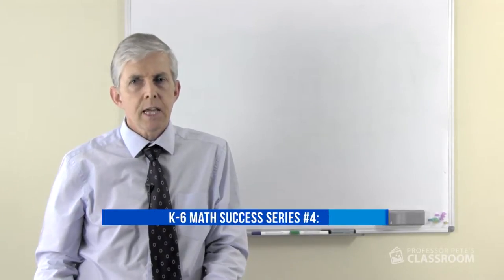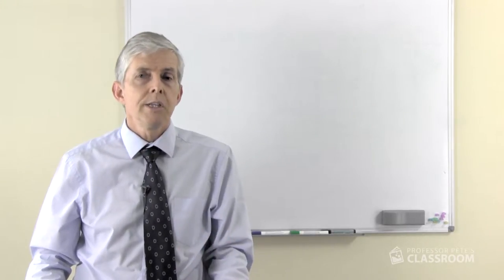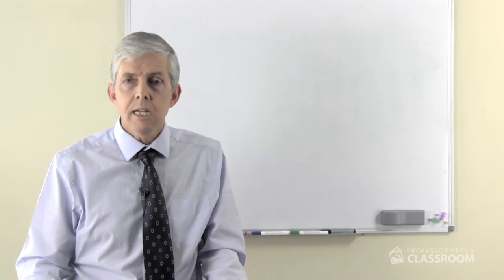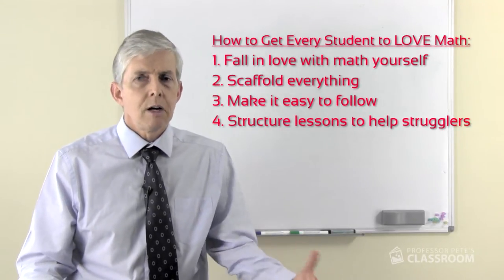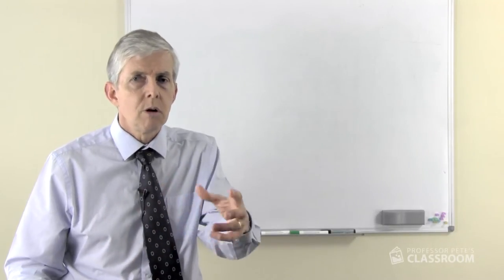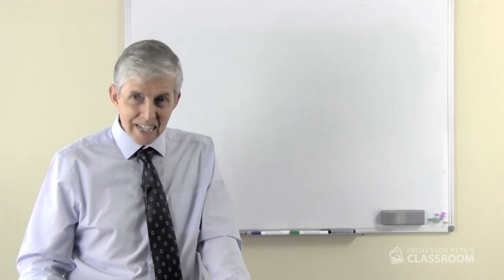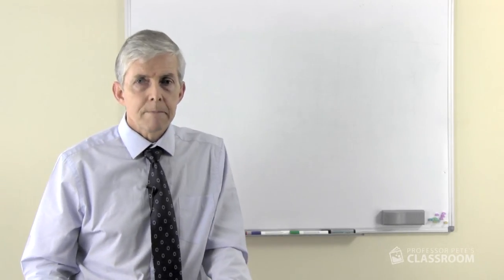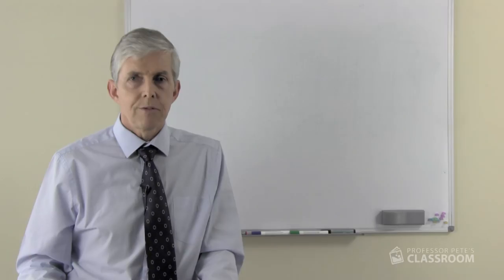How to Successfully Teach K-6 Math IV: How to Get Every Student to LOVE Math!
When kids love math, they try harder, they are more motivated to try harder questions, and they feel better about themselves. All K-6 teachers should aim for every student to absolutely love math!

Here are 6 recommendations to achieve this goal:

1. Fall in love with math yourself
2. Scaffold everything
3. Make it easy to follow
4. Structure lessons so you can help the strugglers
5. Get parents to help, not hinder
6. Set the non-negotiable goal of success for all